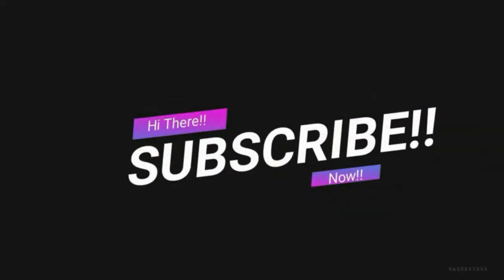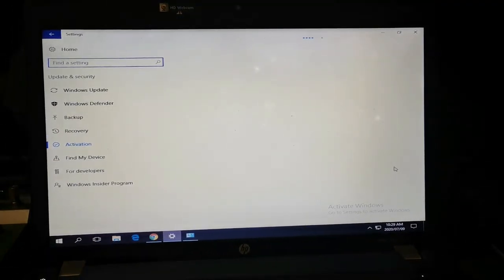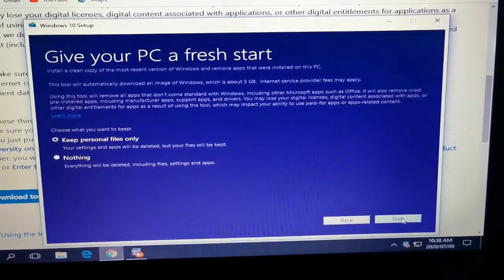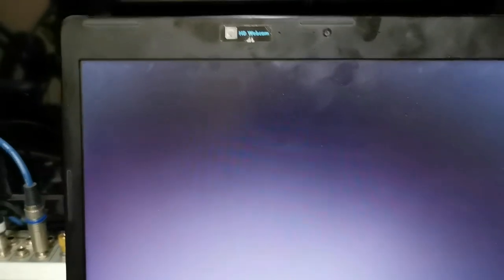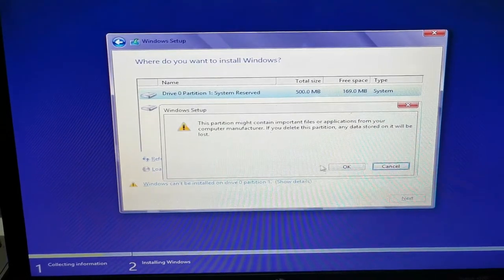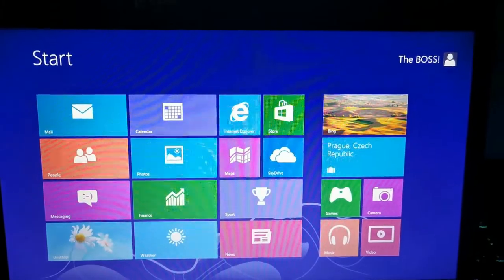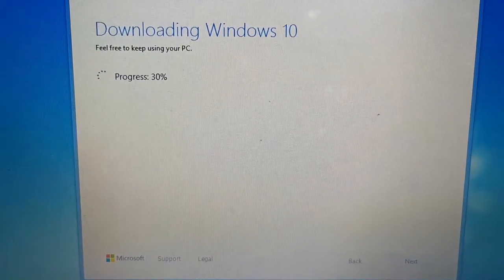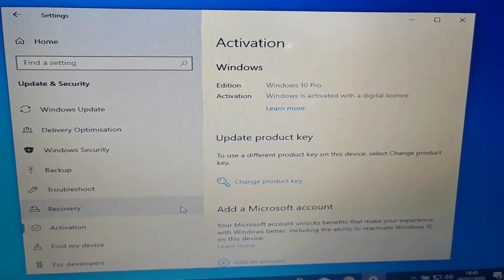Win 10 No Activation...No Problem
Hi guys. Do you have a WIN 10 that does not want to activate? Is your windows tool not comparable? Do you have an error code 0x004F074? Well here is the long way to fix that.